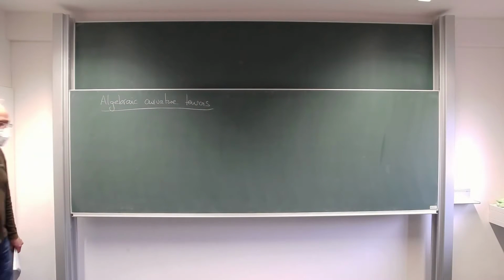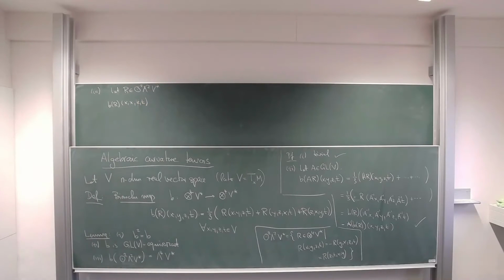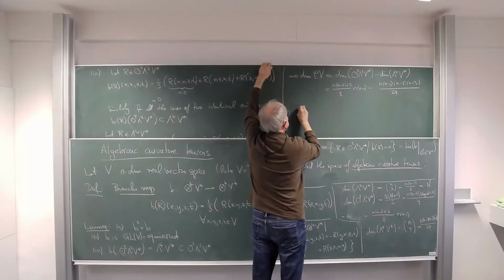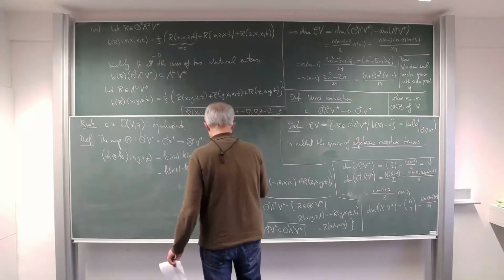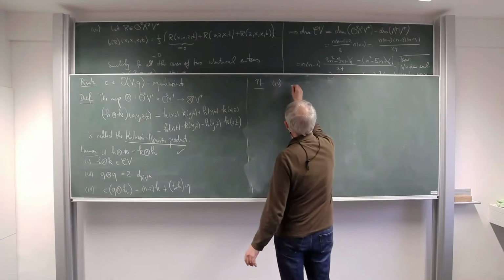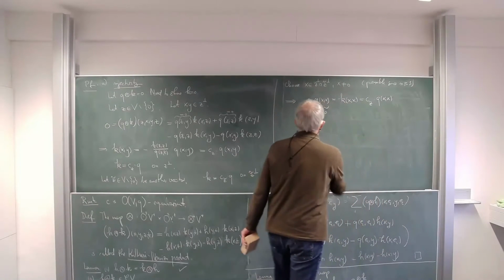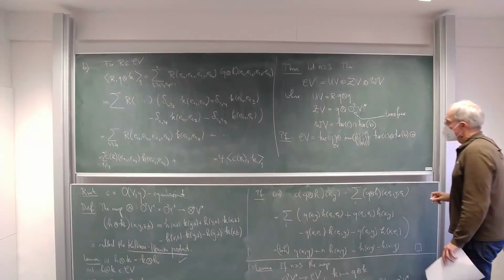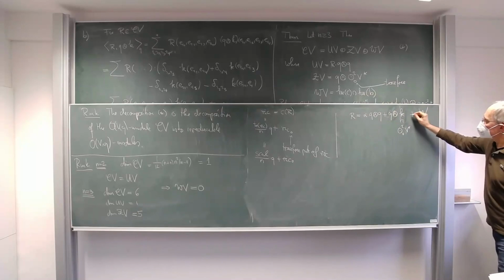Characteristic Classes, Lecture 23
Algebraic curvature tensors